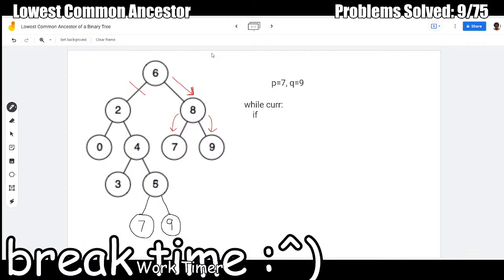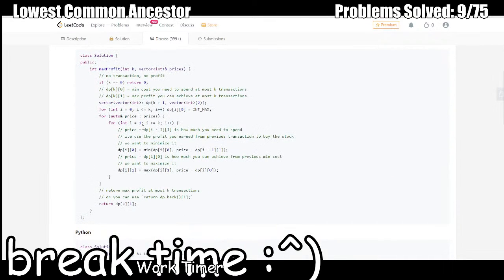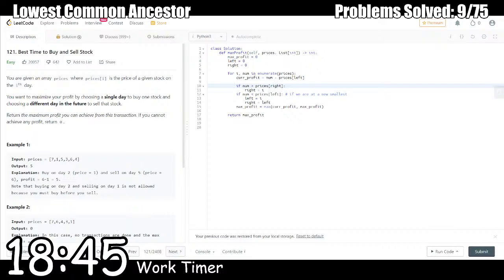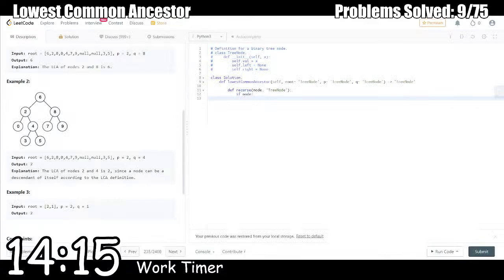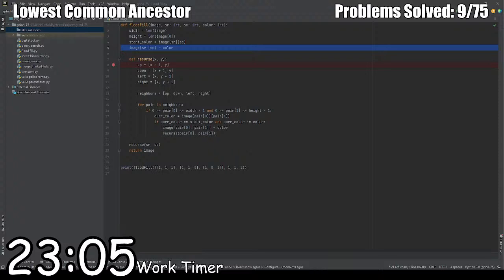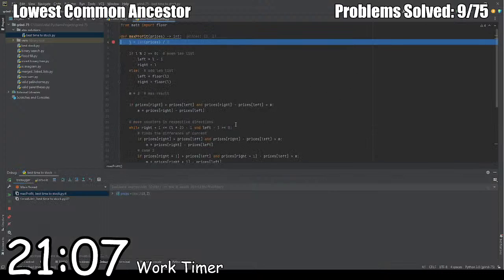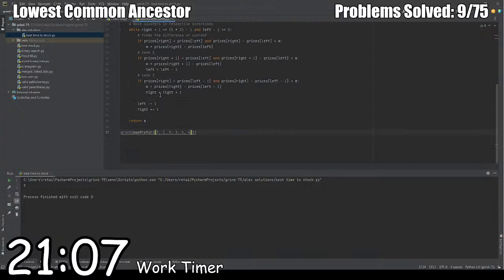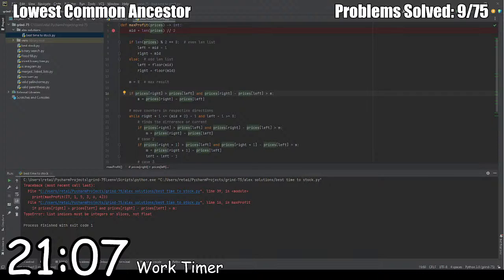LeetCode Noob Attempts to Get Into FAANG